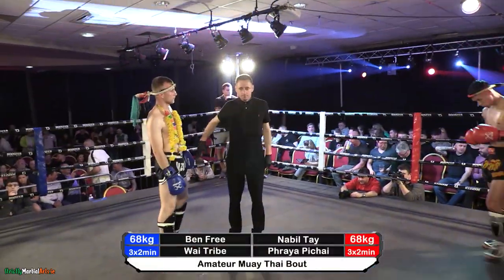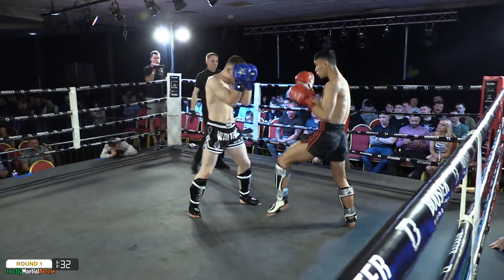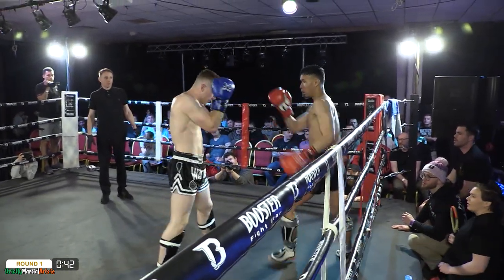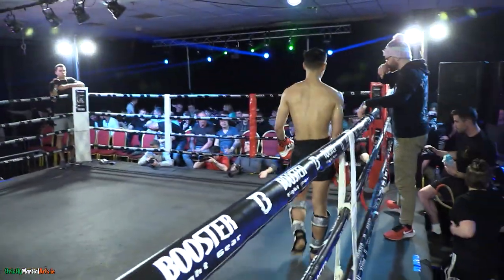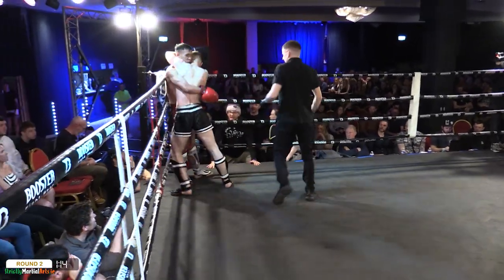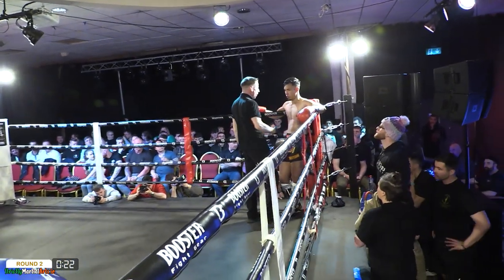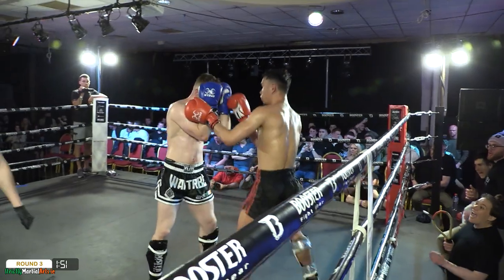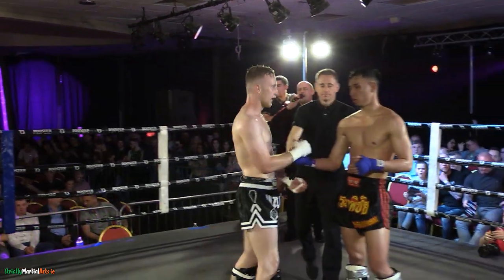Ben Free vs Nabil Tay - Deliverance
Ben Free (Wai Tribe) vs Nabil Tay (Phraya Pichai)
Amateur Muay Thai Bout - 68kg - 3x2min

Langka Muay Thai presents: Deliverance
The Devenish Complex, Belfast
April 15th 2023